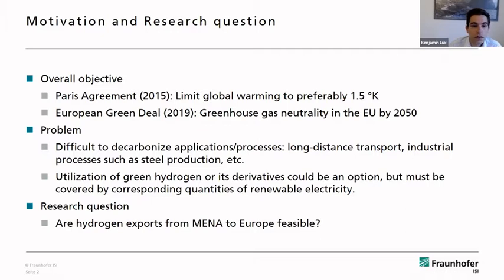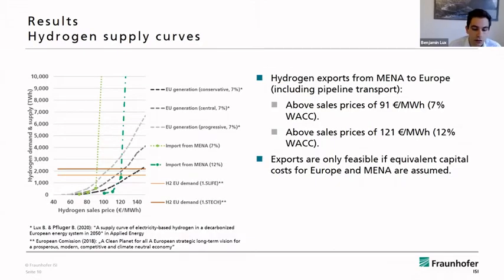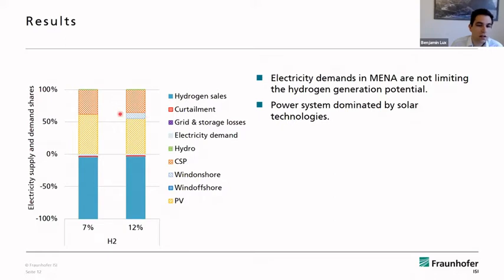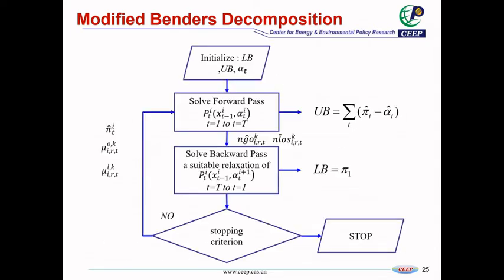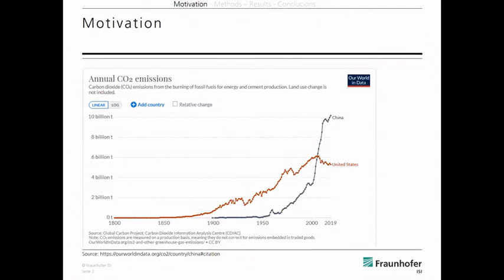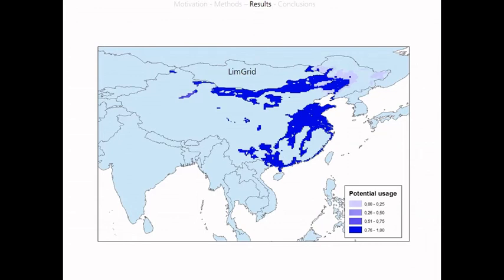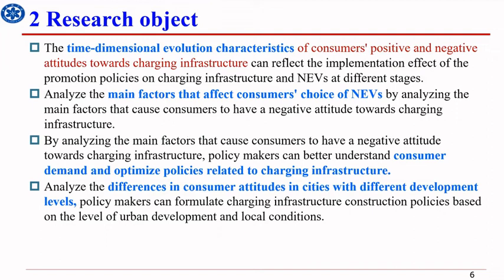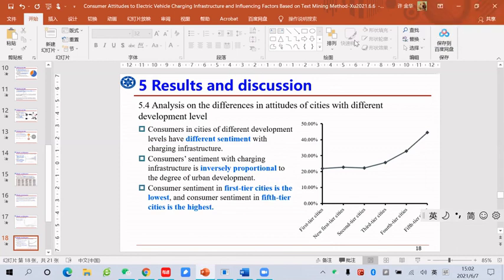Concurrent Session 14 Long term GHG Reduction Strategies and Electricity Markets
2021 IAEE International Online Conference: Energy, Covid, and Climate Change presents: Concurrent Session 14: Long-term Greenhouse Gas Reduction Strategies in China and Germany and Future Electricity Markets
Session Chairman: Wolfgang Eichhammer (Fraunhofer Institute for Systems and Innovation Research)
Date: Monday, 7th of June 2021 (7:00 am to 9:00 am CEST)

• E-fuel imports from the MENA region as an option for decarbonizing Europe’s energy system
Authors: Benjamin Lux, Wachsmuth Jakob, Pfluger Benjamin, Wolfgang Eichhammer
Presenter: Benjamin Lux (Fraunhofer Institute for Systems and Innovation Research ISI)

• Long-term power expansion model with intermittent renewable energy — a multistage stochastic optimization based on nested benders decomposition
Authors: Bowen Yi, Shujin Hou, Ying Fan
Presenter: Shujin Hou (Beihang University)

• The importance of electricity grids and sector coupling for the decarbonisation of the Chinese power system
Authors: Katja Franke
Presenter: Katja Franke (Fraunhofer Institute for Systems and Innovation Research)

• Consumer Preferences for Electric Vehicle Charging Infrastructure Based on Text Mining Method
Authors: Jinhua XU, Jing Li
Presenter: Jinhua XU (Institutes of Science and Development (ISD), Chinese Academy of Sciences (CAS))

00:00:00 - Introduction
00:06:20 - Benjamin Lux
00:34:20 - Shujin Hou
01:02:15 - Katja Franke
01:24:25 - Jinhua XU